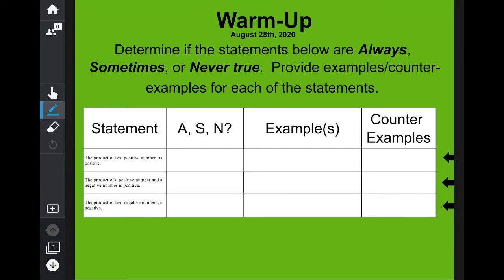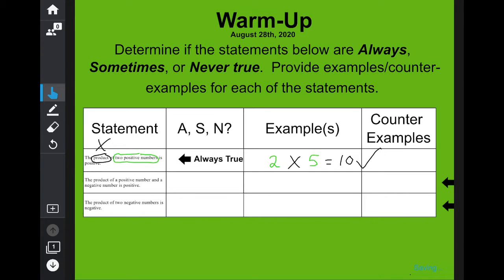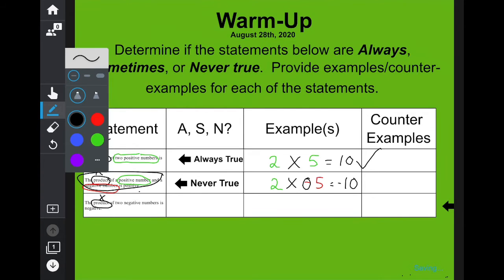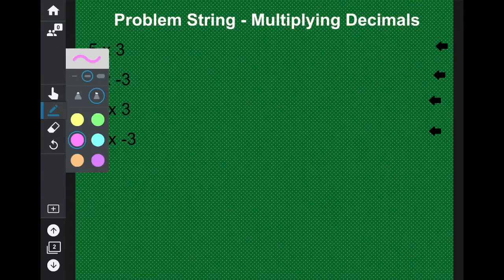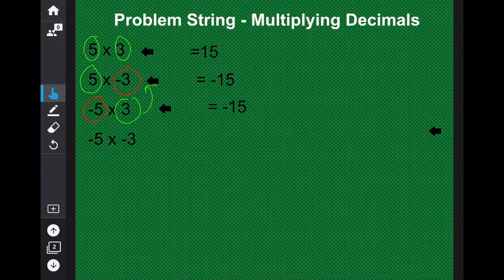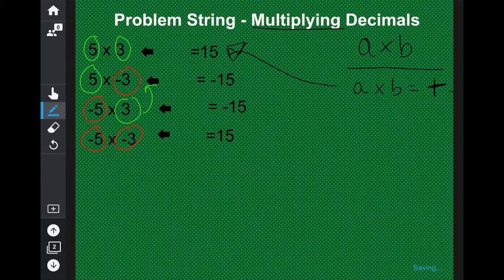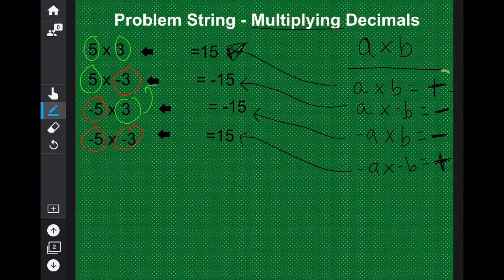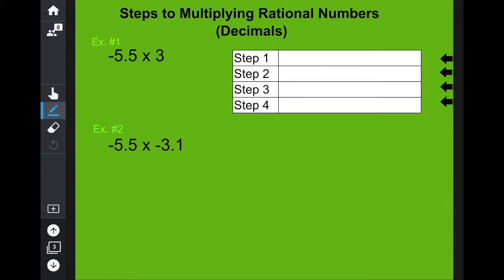08.28 Introduction to Multiplying Rational Numbers